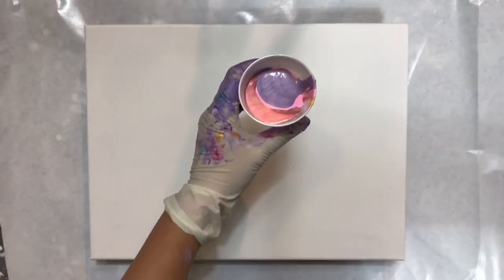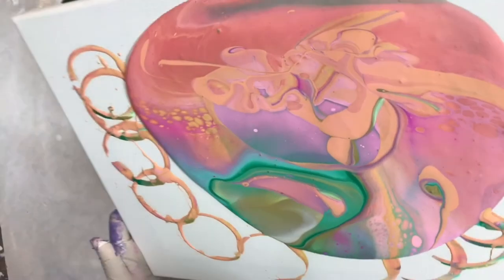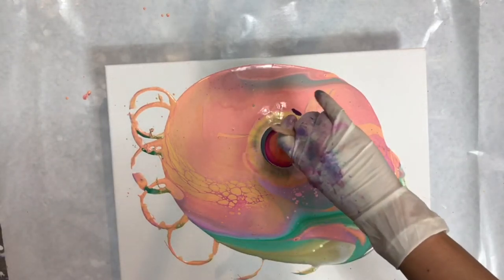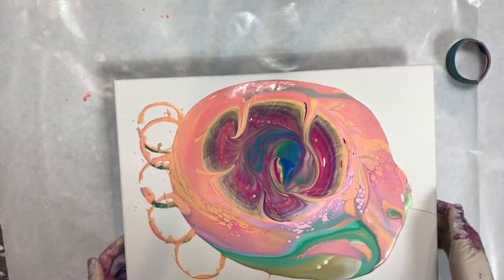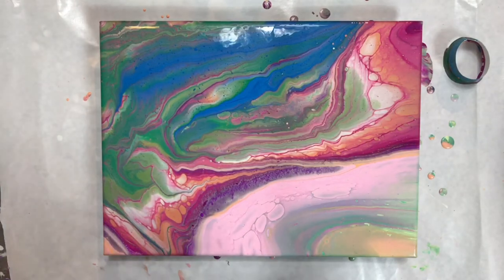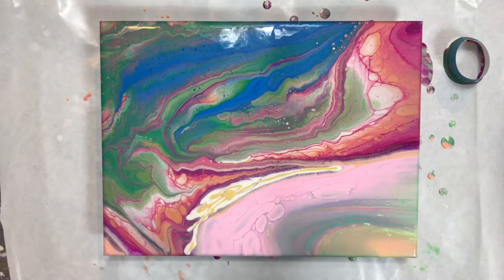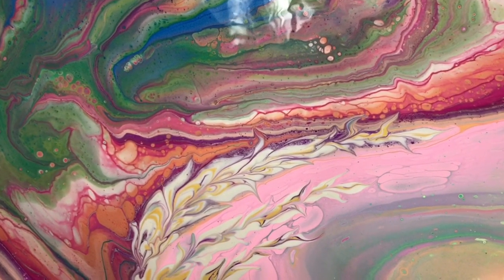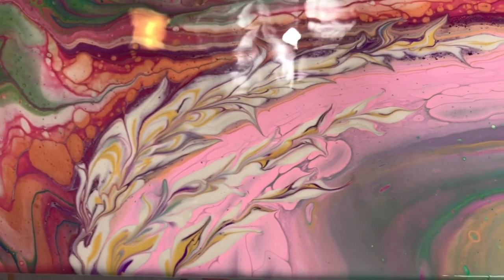“Red Tide” Open Cup Acrylic Pour with a Twist Beautiful Red Lacing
This is an experiment with an open-cup pour using a flip-cup as pillow. I got some surprisingly beautiful red lacing which I’m going to explain in the video. Also includes ideas on how to make easy decorative vines.

Pillow:

Folkart Inca Gold
Master’s Touch Naples Yellow
Anita’s Rose + White Pearl
DecoArt Peaches and Cream
Ceramcoat Rose Gold
Anita’s White Pearl
Artist’s Loft Flow Acrylic Gold
Anita’s Green Pearl
Folkart Jade Shimmer

Open Cup:

Artist’s Loft Metallic Leaf Green

Anita’s Green Pearl
Folkart Inca Gold
Master’s Touch Violet
Folkart Neon Purple
Ceracoat Metallic Plum
Folkart Inca Gold
Chroma’s Molten Metal Purple
Chroma’s Molten Metal Green
Chroma’s Molten Metal Red
Chroma’s Molten Metal Blue

Pouring Medium:
1 part Mod Podge
2 parts Floetrol
Little bit of GAC 800

Join my Facebook group for exclusive live streams, coupons and giveaways.

Lam😊